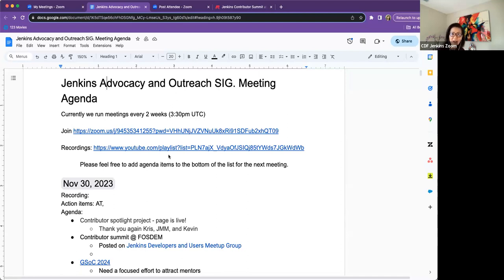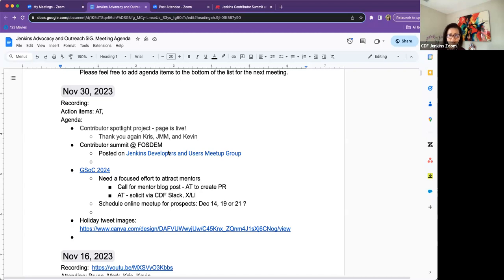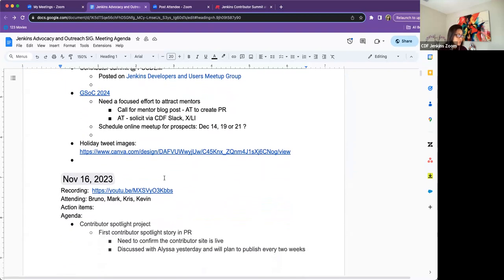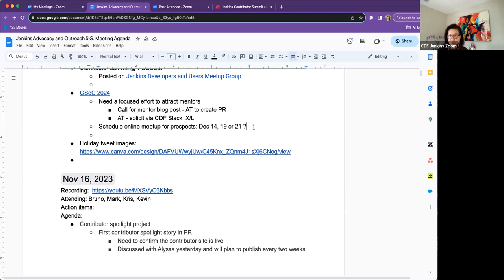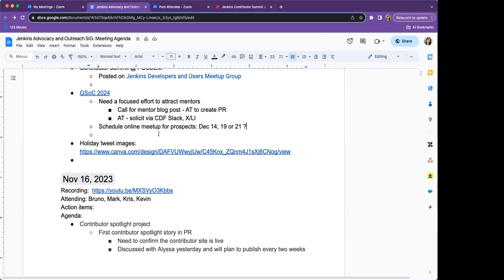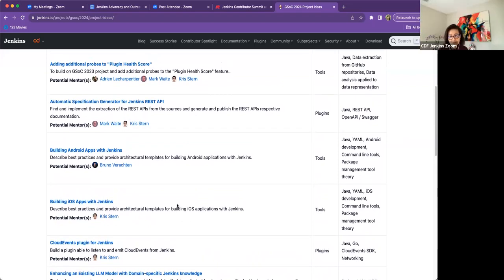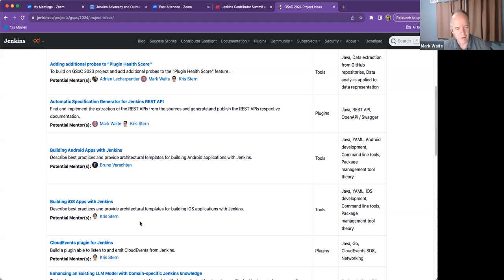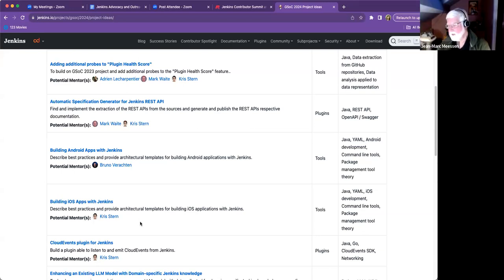Advocacy & Outreach SIG Meeting - November 30, 2023